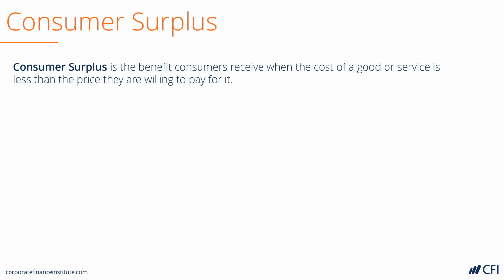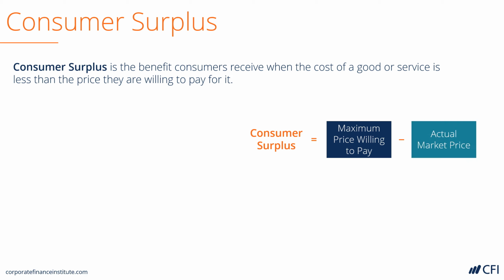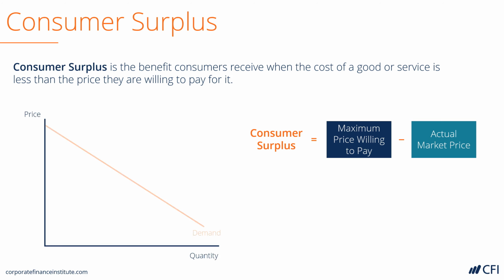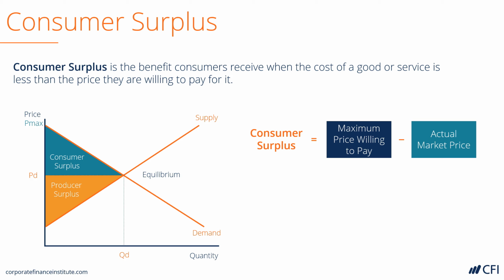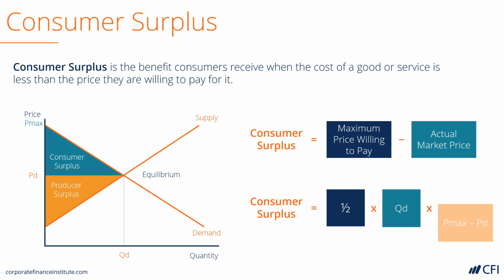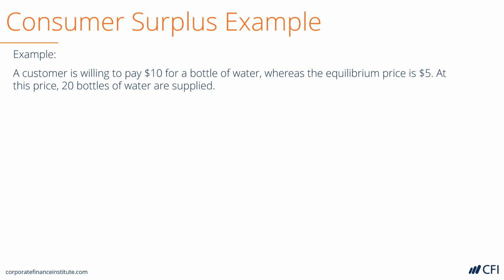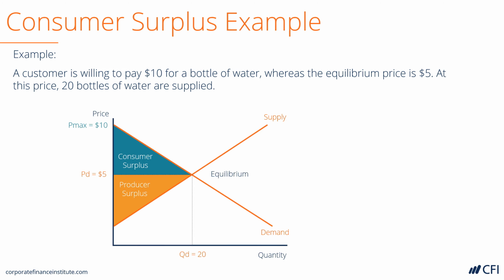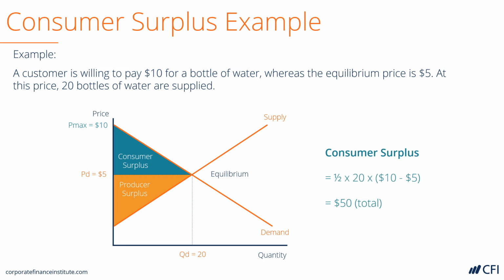How to Calculate Consumer Surplus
Consumer Surplus is an economic measurement to calculate the benefit (i.e. surplus) of what consumers are willing to pay for a good or service versus its market price. The consumer surplus formula is based on an economic theory of marginal utility.